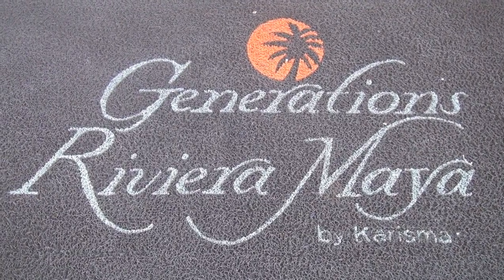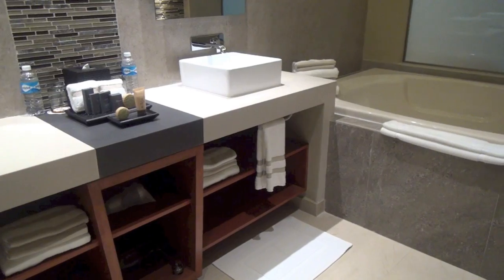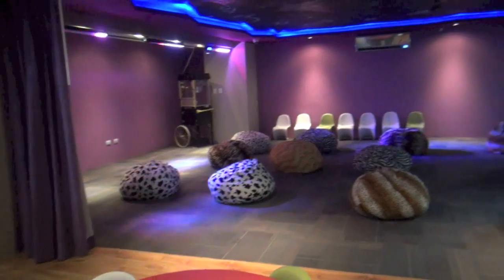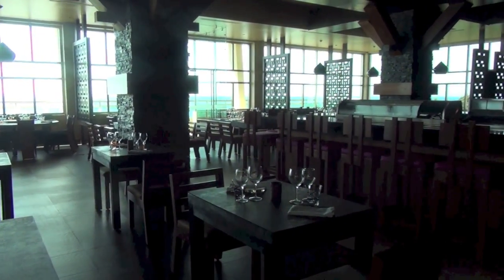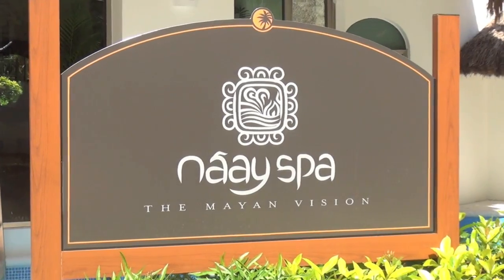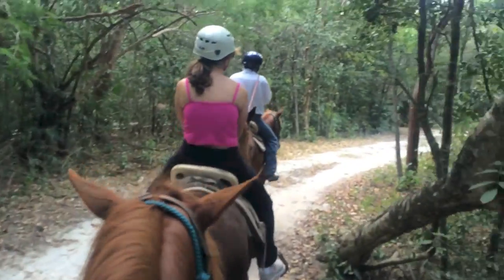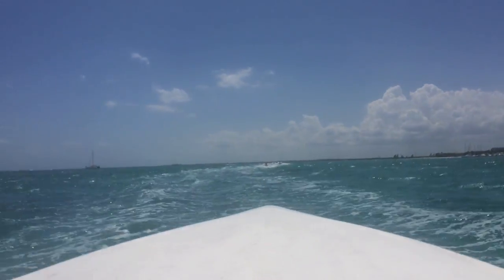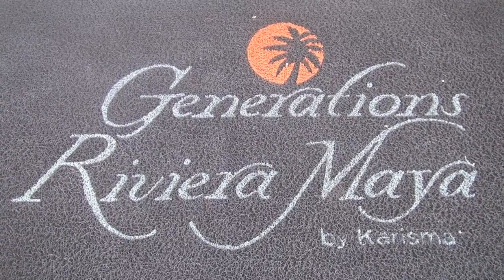Baby Gizmo Review of Generations Riviera Maya Resort by Karisma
Hollie Schultz of Baby Gizmo gives you tips and a tour of what you will find at the Generations Riviera Maya for families.